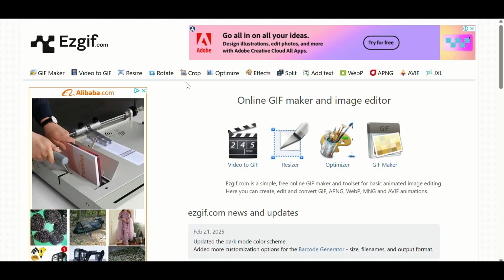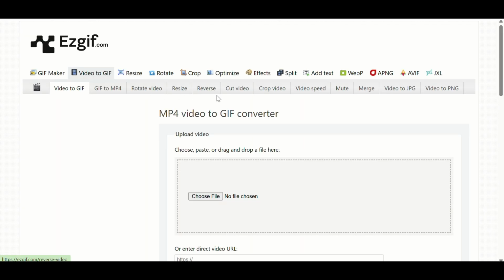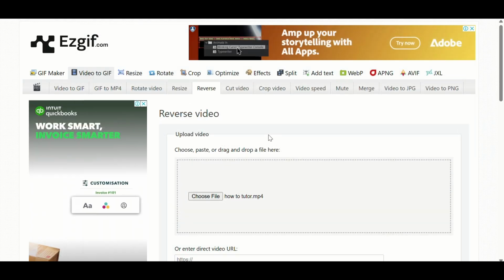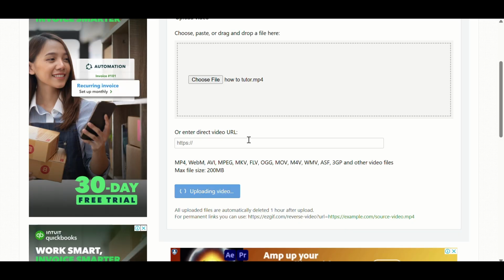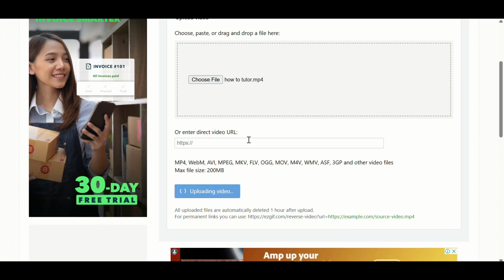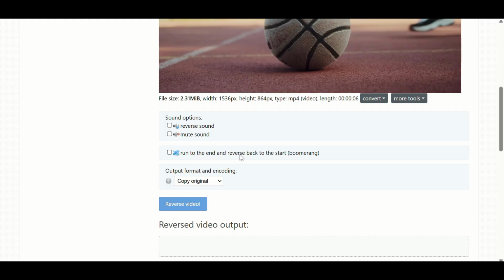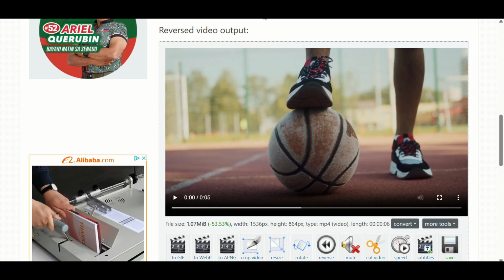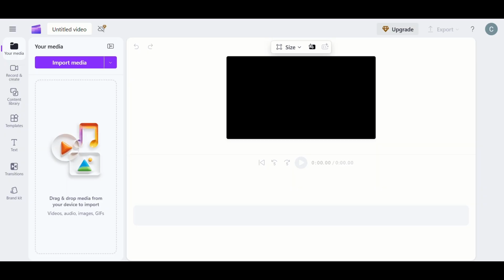How To Reverse Video On Clipchamp (IN 1 MINUTES)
Want to create a fun or creative effect in your video? In this step-by-step guide, you'll learn how to reverse a video in Clipchamp and add a cool rewind effect to your clips. Whether you're using it for a special effect or just experimenting, this 2025 tutorial shows you exactly how to reverse your videos with ease.

✅ What You’ll Learn:

How to reverse a video in Clipchamp
Adjusting video speed and effects
How to use Clipchamp’s video editor tools for creative effects
Quick tips for video editing in Clipchamp